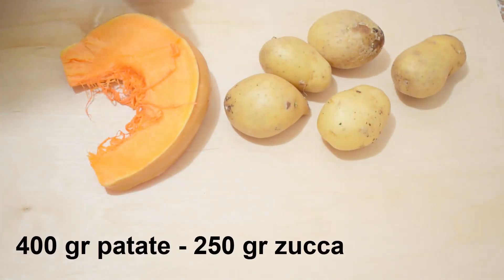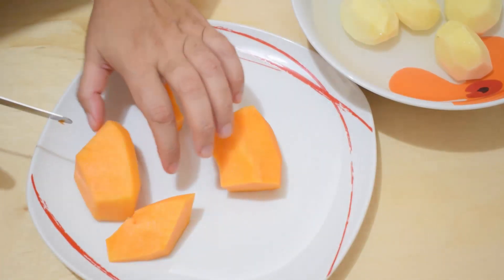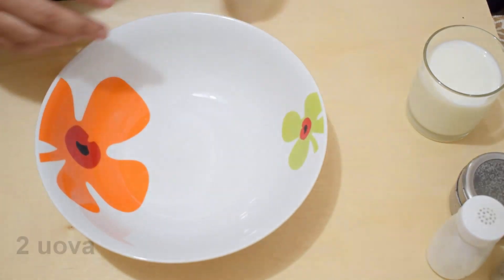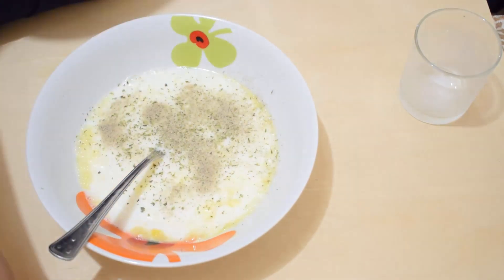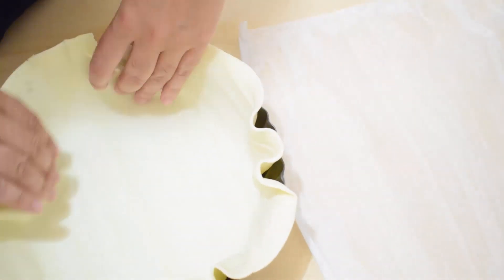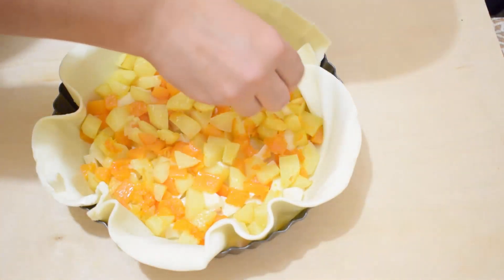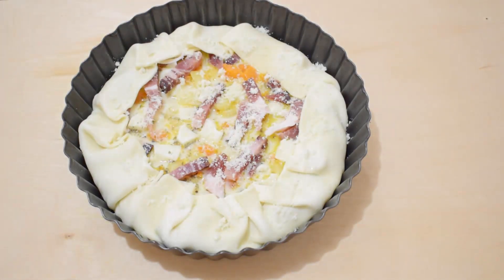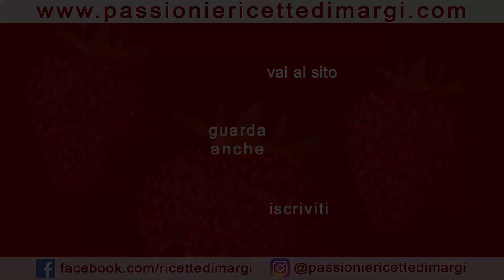TORTA SALATA CON ZUCCA PATATE E SPECK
La zucca, un must dell'autunno! Questa torta salata con zucca patate e speck le rende omaggio. Una torta salata perfetta per una cena sfiziosa, ottima sia calda che fredda. La torta salata con zucca e patate, con pasta brisée, si prepara con un minimo di impegno ma il risultato vale la pena! Provate anche voi a realizzare la nostra pizza rustica con patate e speck e fateci sapere nei commenti la vostra opinione. Buona cucina da Maria e Giusy 😘

🔜 Se ti interessa lo STAMPO CROSTATA CON FONDO RIMOVIBILE 24 CM puoi acquistarlo a questo

INGREDIENTI
400 gr patate
250 gr zucca
sale
2 uova
1 bicchiere di latte
origano
80 gr speck
200 gr mozzarella secca
1 rotolo pasta brisè
formaggio grattugiato

Pumpkin, a must-have for autumn! This savory pie with pumpkin, potatoes and bacon pays homage to it. A savory cake perfect for a delicious dinner, excellent both hot and cold. The savory pie with pumpkin and potatoes, with pasta brisée, is prepared with a minimum of effort but the result is worth it! Also try to realize it and let us know in your comments. Good cuisine by Maria and Giusy

INGREDIENTS
400 gr potatoes
250 g pumpkin
salt
2 eggs
1 glass of milk
Origan
80 gr speck
200 gr dried mozzarella
1 roll of brisè pasta
grated cheese

ALTRE RICETTE CHE POTREBBERO INTERESSARTI